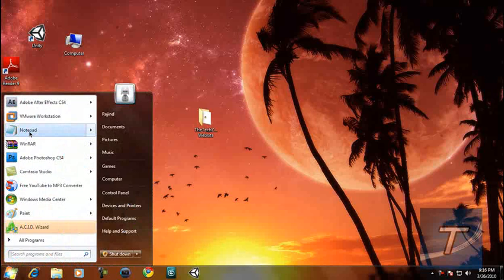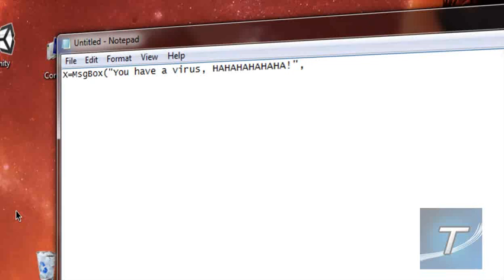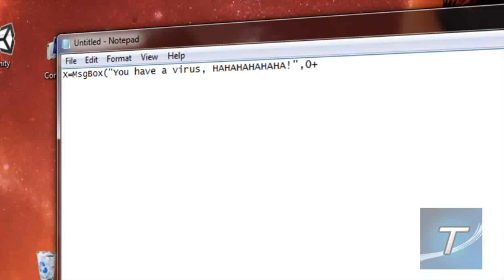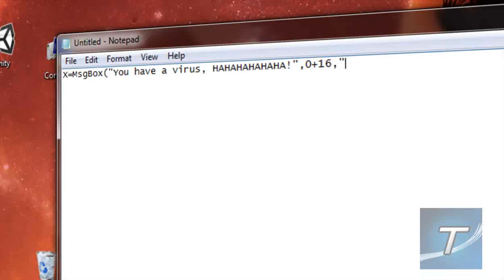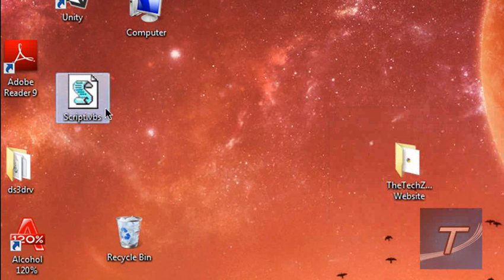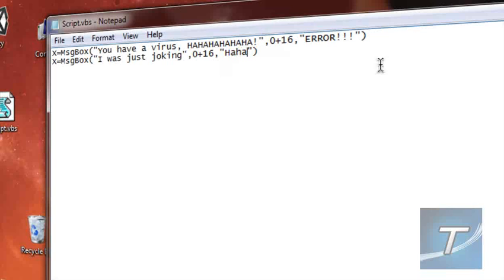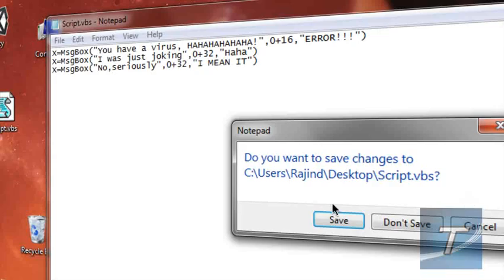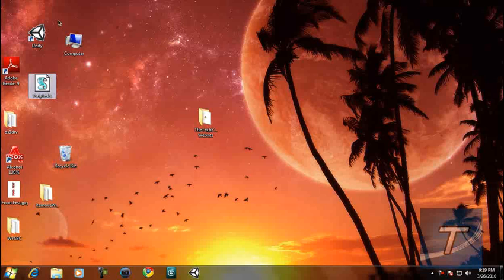Create an Error Message Box in Notepad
Have you ever wanted to try scripting in Notepad? Well, here's your chance to! I'll show you how to create a simple error message box, only with the use of Notepad. This works in Windows XP, Vista and 7. Here's the code you will need to put in -

X=MsgBox("Message Description",0+16,"Title")

Here's what the numbers mean -

Number before the + =

0 = Ok Button
1 = Ok/Cancel Button
2 = Abbort/Retry/Ignore button
3 = Yes/No/Cancel
4 = Yes/No

Here are what the numbers mean after the + =

16 - Crtitcal Icon
32 - Warning Icon
48 - Warning Message Icon
64 - Information Icon

To create multiple Message Boxes, just duplicate the line